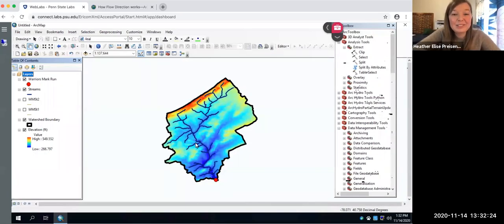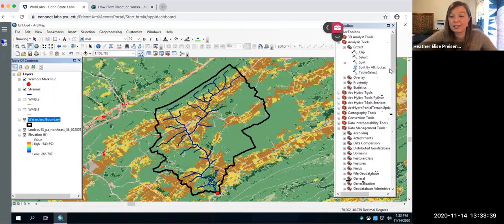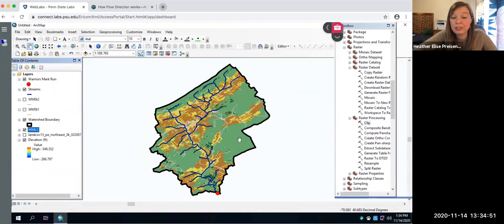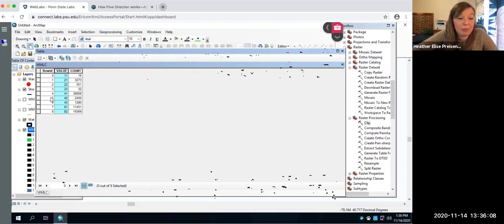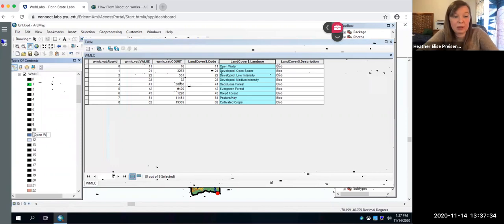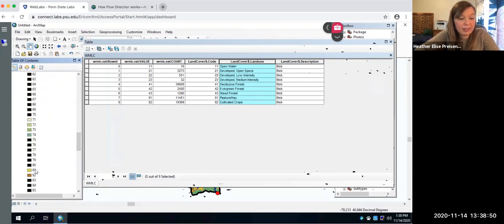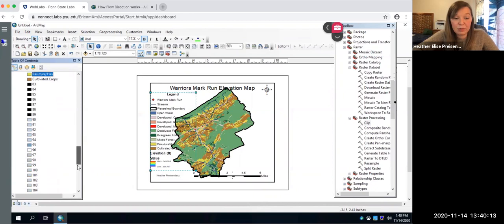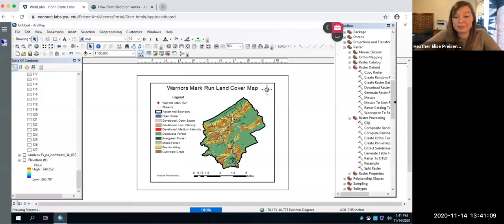Land Cover Analysis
Clip land cover data to a watershed boundary. Interpret the land cover types and clean up the legend on your layout view.